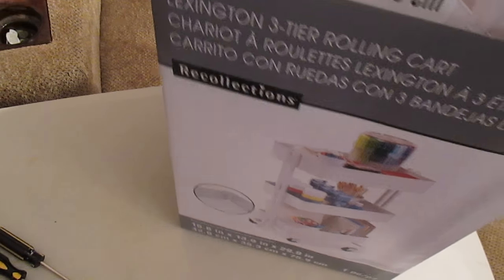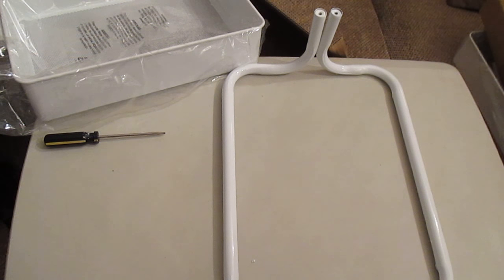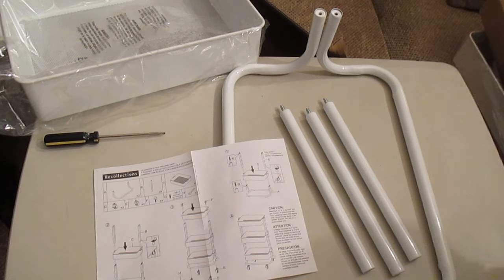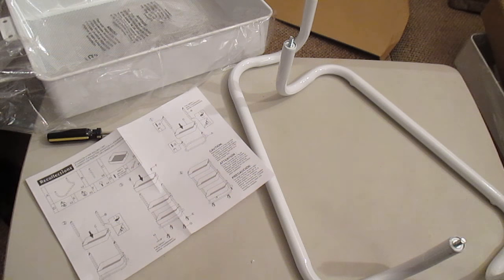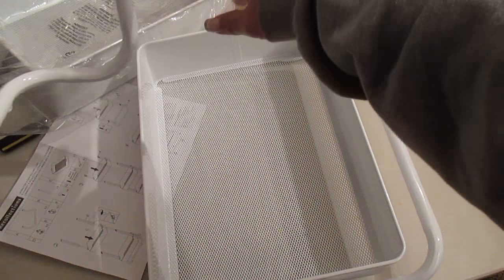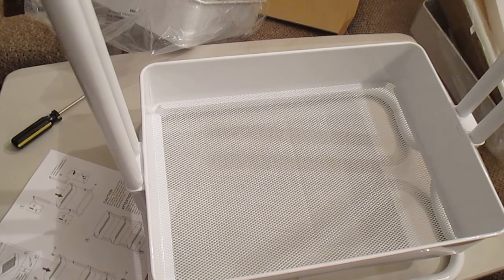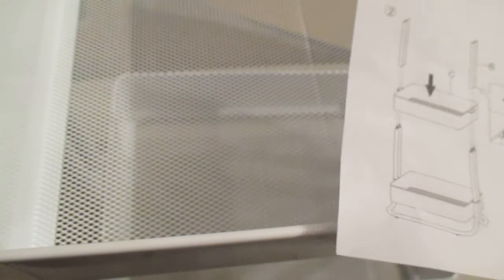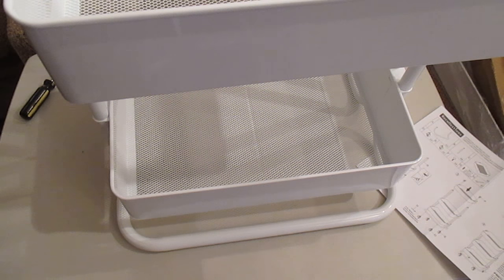👀How to Put Together Michael's Craft Cart|Recollections Lexington 3-Tier Rolling Cart| Part 1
I recently bought the Recollections 3-Tier Rolling Cart from Michaels and decided to bring you along as I put it together. NO TOOLS REQUIRED! I didn't need the tools I have in the video. A wrench is supplied to tighten the screws later in video 3.

On my channel, you will see paper craft shares, mixed media attempts, coloring, and hauls. Basically, you will see anything creative I'm working on at the moment.